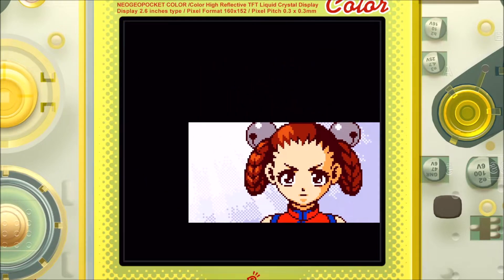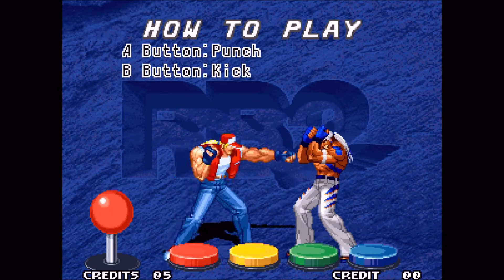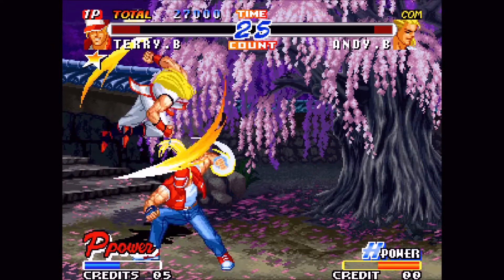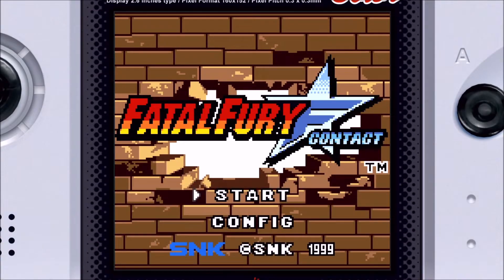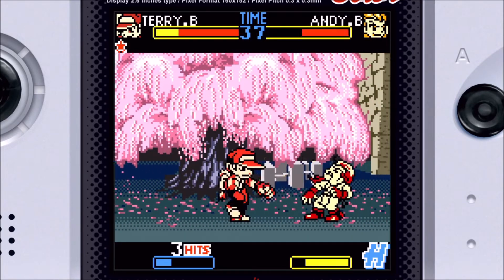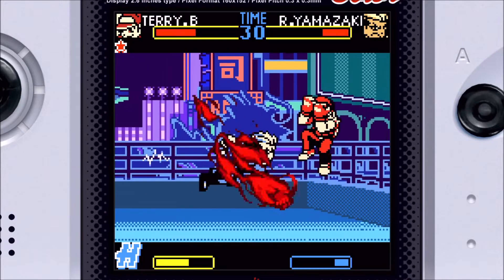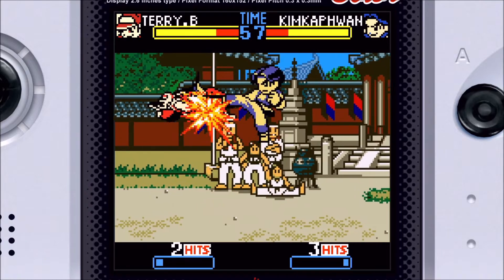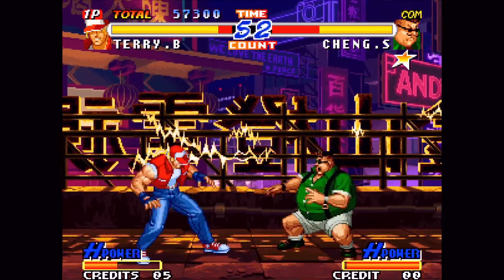ChristCenteredGamer.com Plays Fatal Fury: First Contact on Switch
Fatal Fury: First Contact was a Neo Geo Pocket Color (NGPC) 2D one-on-one fighting game that was released way back in 1999